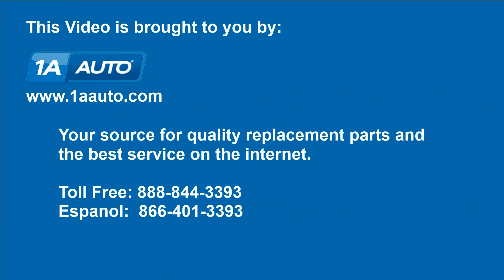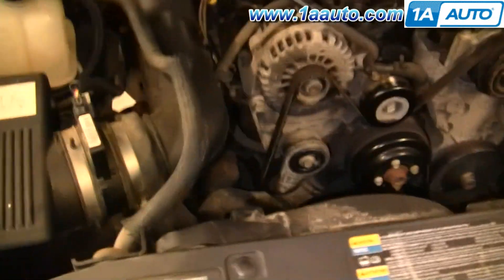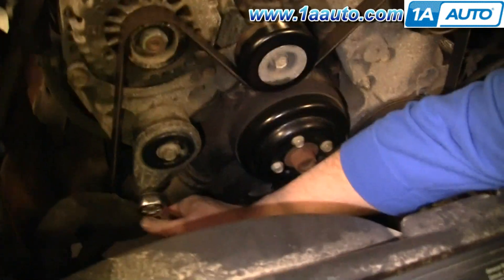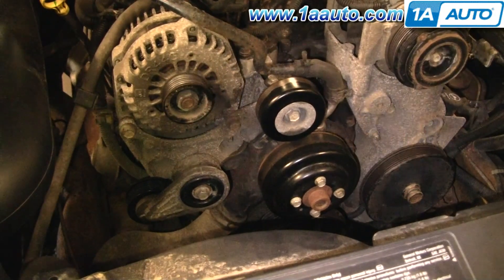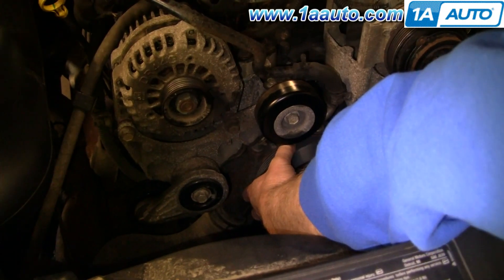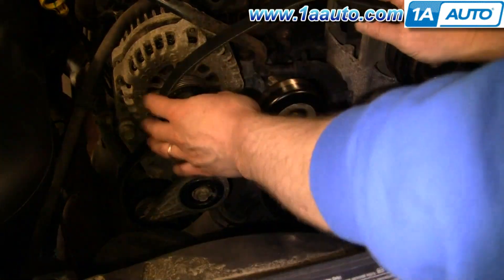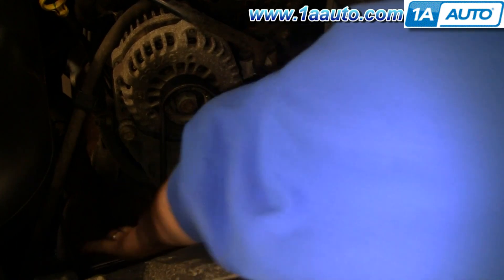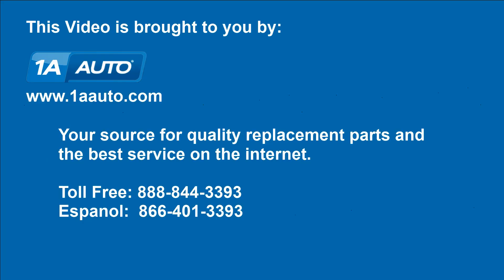How to Replace Serpentine Belt 05-13 Chevy Silverado 1500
1A Auto shows you how to repair, install, fix, change or replace a broken, cracked, snapped or cut serpentine belt. This video is applicable to 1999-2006 Chevy Silverado and GMC Sierra 1500 4.3L models.

This process should be similar on the following vehicles:
1999 Chevrolet Silverado 1500
2000 Chevrolet Silverado 1500
2001 Chevrolet Silverado 1500
2002 Chevrolet Silverado 1500
2003 Chevrolet Silverado 1500
2004 Chevrolet Silverado 1500
2005 Chevrolet Silverado 1500
2006 Chevrolet Silverado 1500